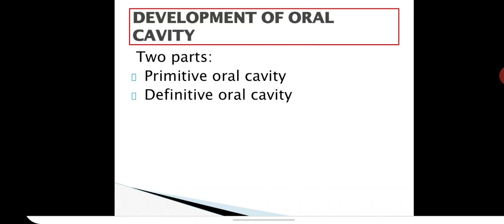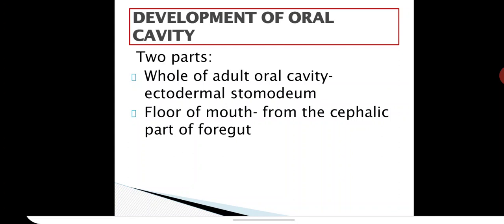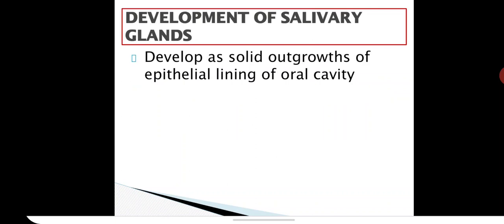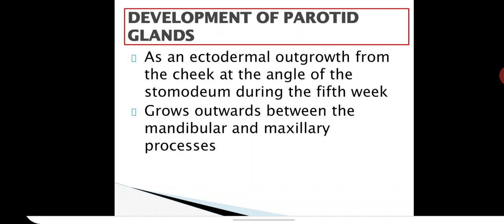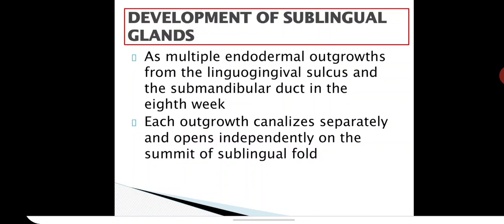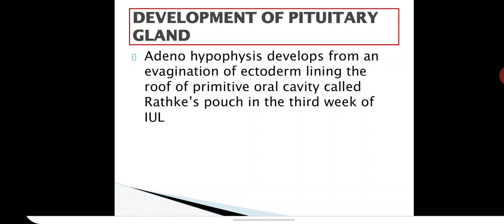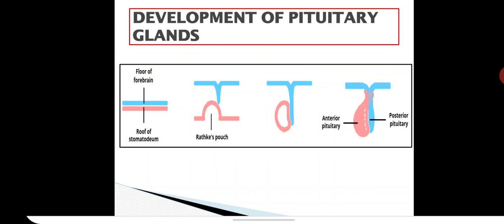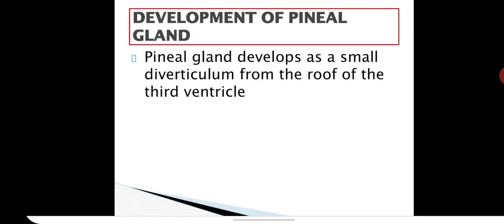DEVELOPMENT OF ORAL CAVITY, SALIVARY GLANDS AND PITUITARY GLAND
This video describes the development of oral cavity, salivary glands and pituitary gland- PAROTID GLAND, SUBMANDIBULAR SALIVARY GLAND, SUBLINGUAL SALIVARY GLAND, PITUITARY GLAND, RATHKE;S POUCH